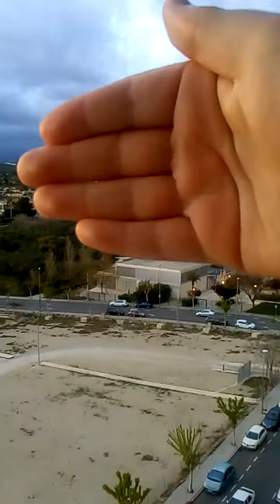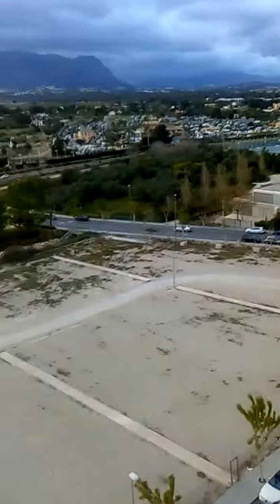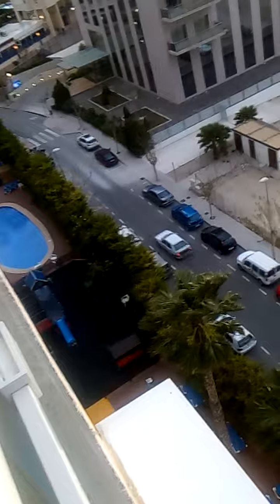The room of the flamingo oasis 6th floor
i was in benidorm and this was the hotel